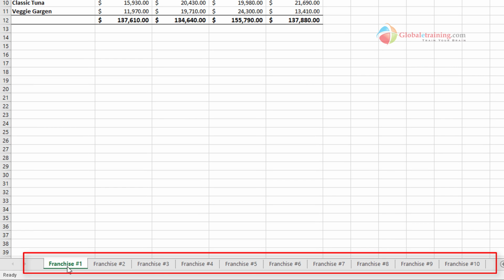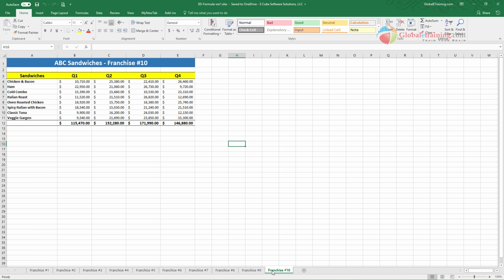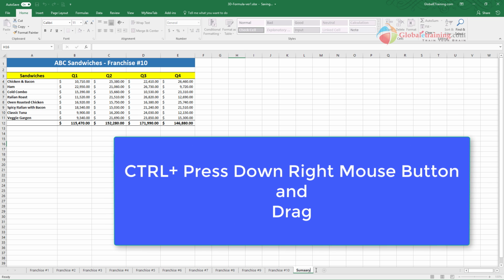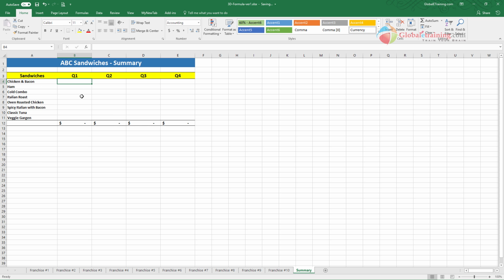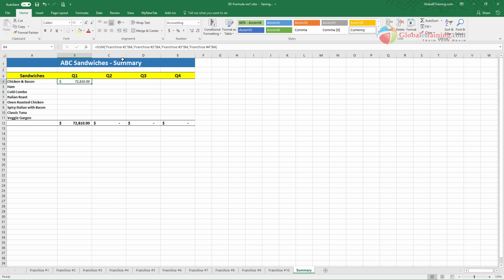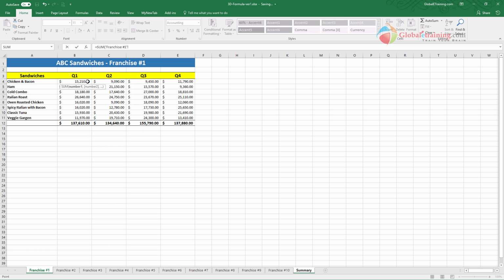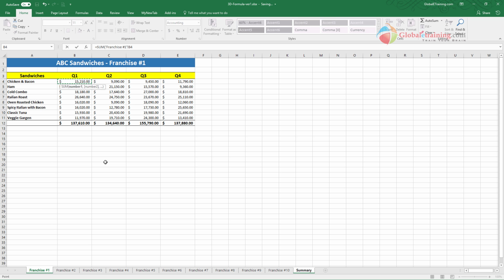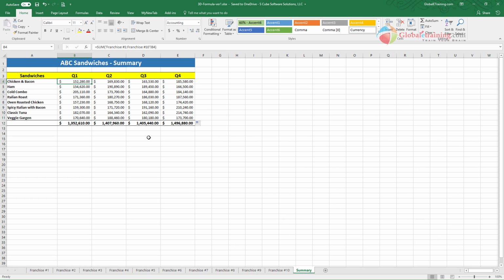15.7 Excel 2016 3D Formulas